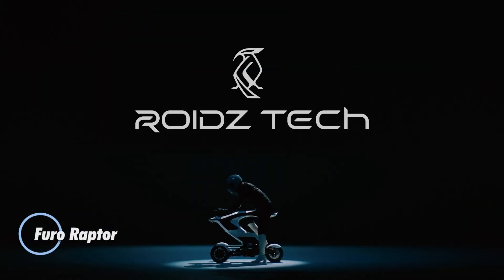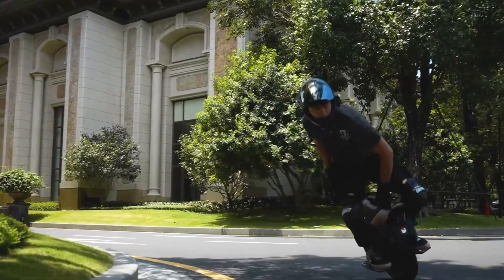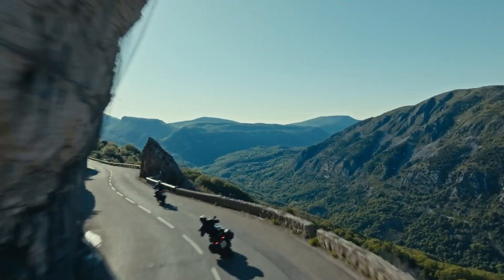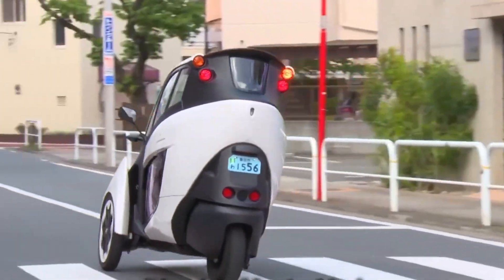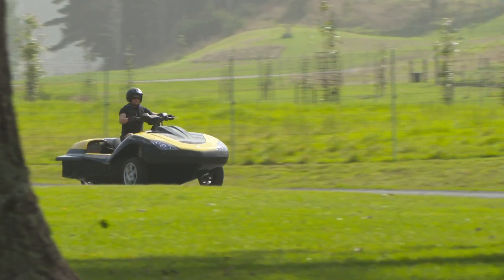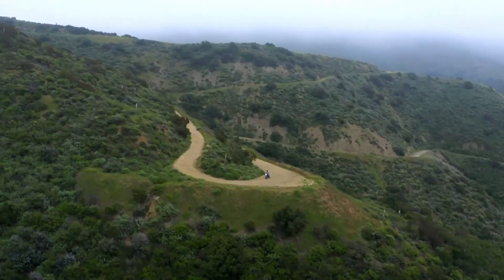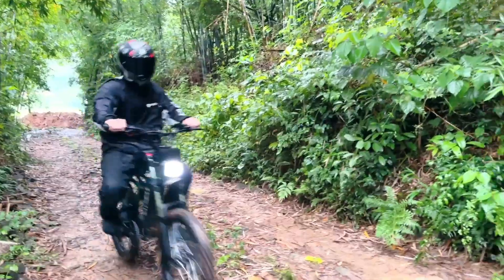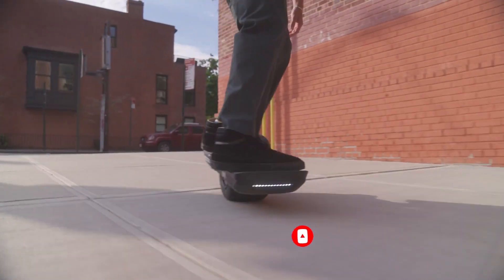12 MOST INNOVATIVE PERSONAL TRANSPORT VEHICLES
12 MOST INNOVATIVE PERSONAL TRANSPORT VEHICLES

Discover the 12 Most Innovative Personal Transport Vehicles that are changing the way we move! From futuristic electric bikes and foldable scooters to jet-powered boards and flying cars, these cutting-edge creations blend technology, design, and mobility like never before. Whether you're into urban commuting or extreme adventure, this list will blow your mind!

00:00 - Furo Raptor
01:35 - INMOTION V12S
02:52 - BMW R 1300 RS
04:28 - Volonaut Airbike
05:48 - Toyota i‑Road
06:59 - Lit Motors C1
08:11 - Gibbs Triski
09:16 - Uno Bolt
10:18 - Volcon Grunt EVO
11:20 - Lampuga Air
12:27 - NachBike R3
13:46 - Onewheel Pint S

COPYRIGHT CONTENT